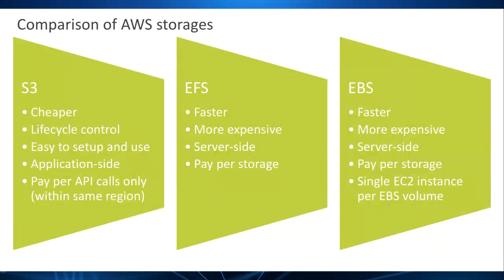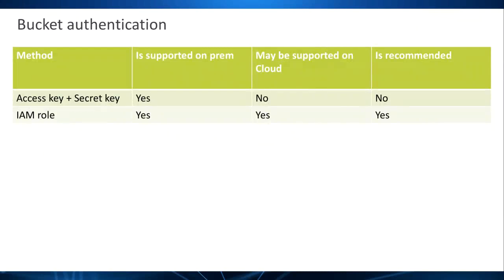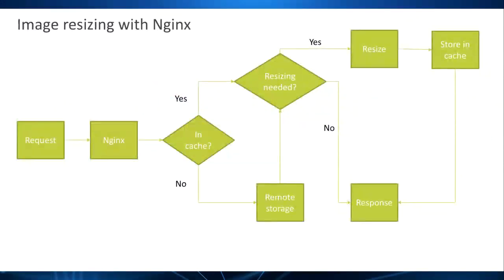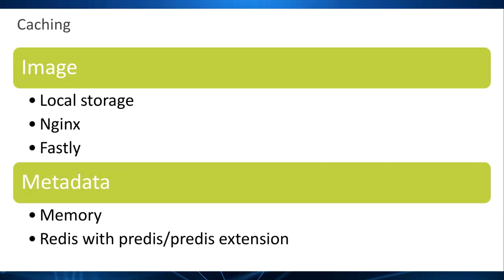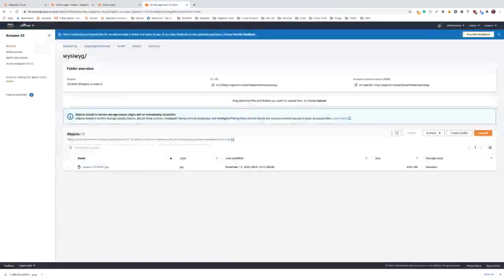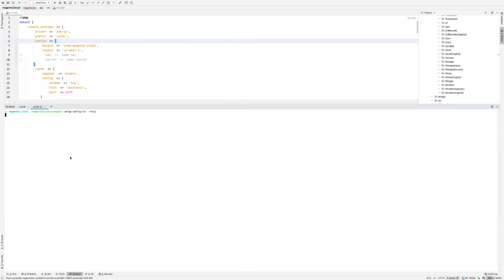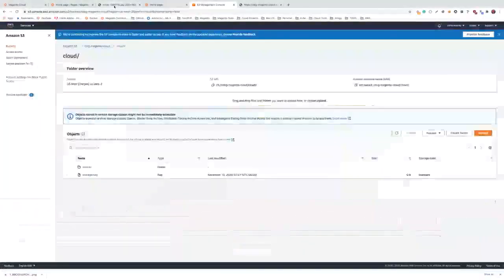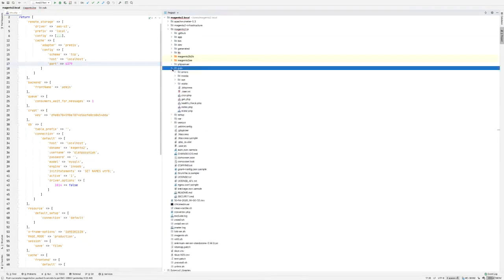Community Engineering Hangouts - Remote Storage Support with AWS S3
Agenda:
• Introduction to new remote storages functionality
• New image resizing on-the-fly
• Configuration and optimization
• Extensibility
• Migration
• Demo